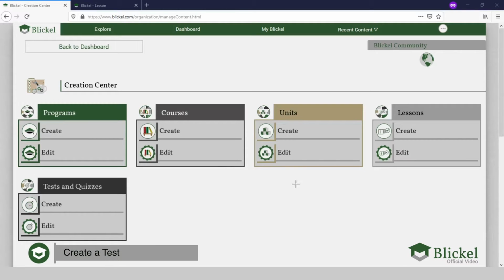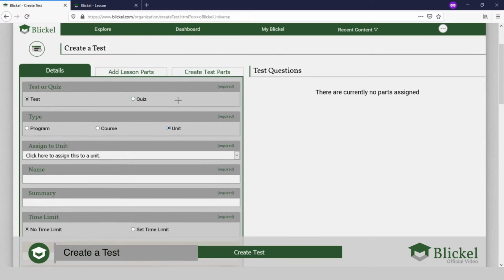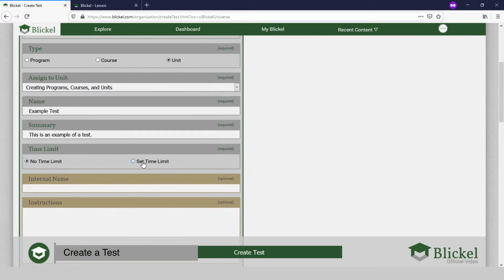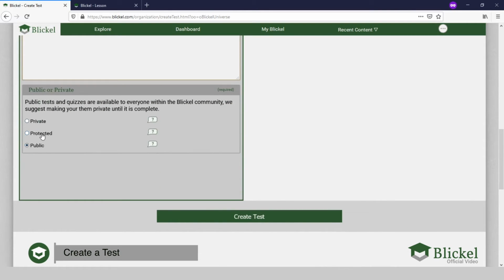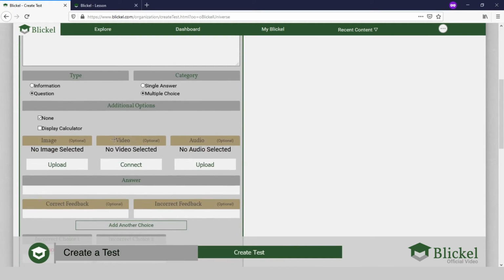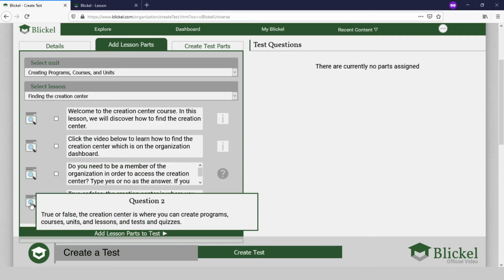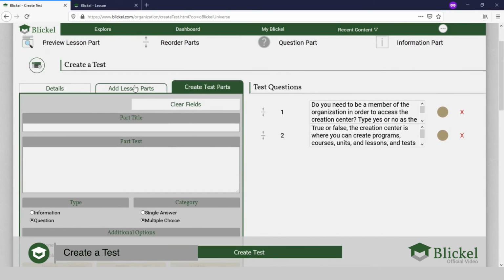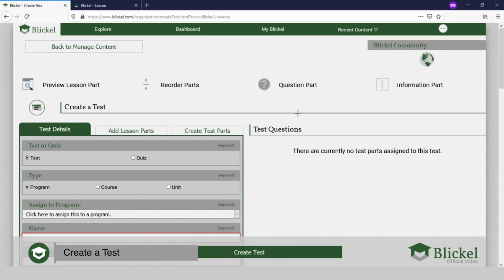Learn how to create a test or quiz on Blickel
This video will show you how to create a test or quiz on Blickel. Create new test or quiz parts or just pull in questions from a lesson which we recommend.